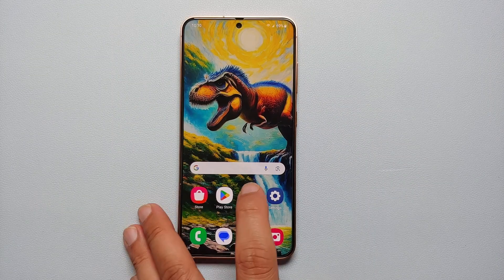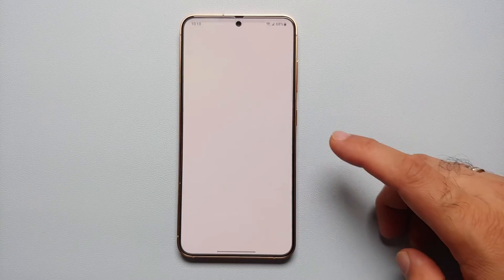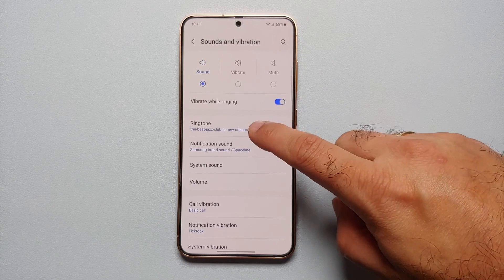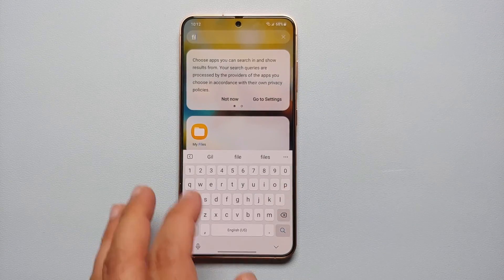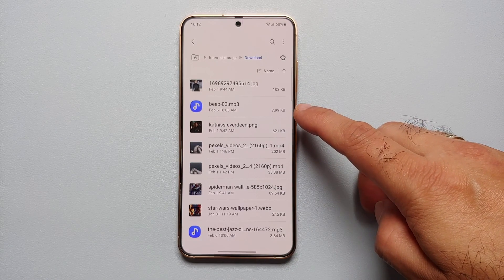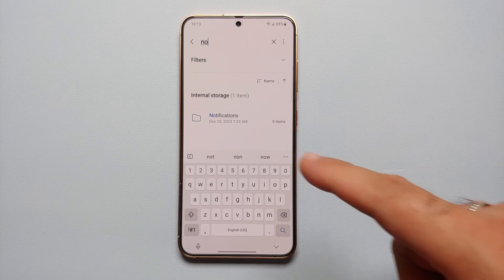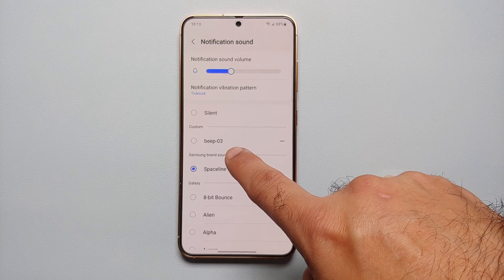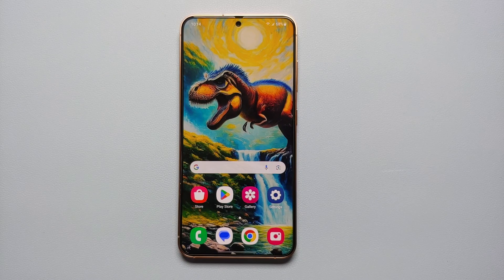How To Set Custom Ringtone & Notification Sounds on Samsung Galaxy S24/S24+/Ultra!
Do you want to learn how to Set Custom Ringtone & Notification Sounds on the Samsung Galaxy S24, Galaxy S24 Plus & Galaxy S24 Ultra? In this detailed video tutorial we will show you how to Set Custom Ringtone & Notification Sounds on the Samsung Galaxy S24, Galaxy S24 Plus & Galaxy S24 Ultra.